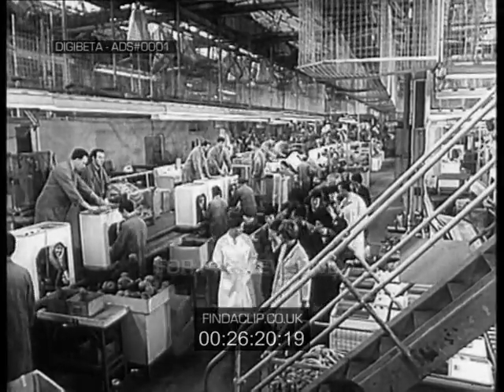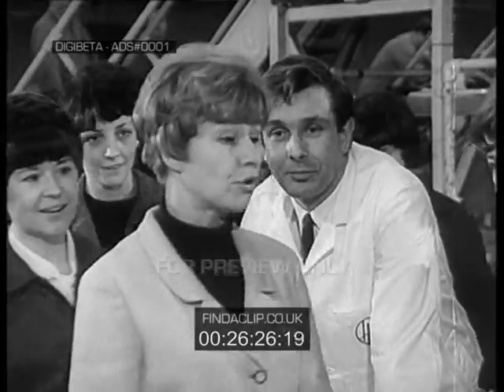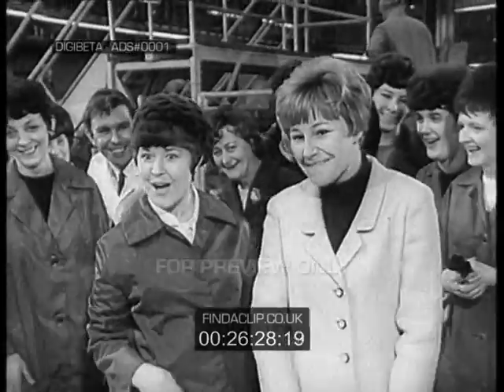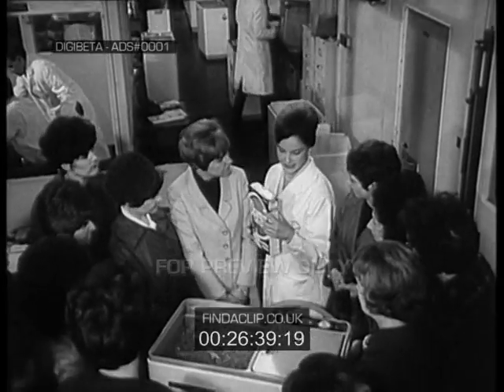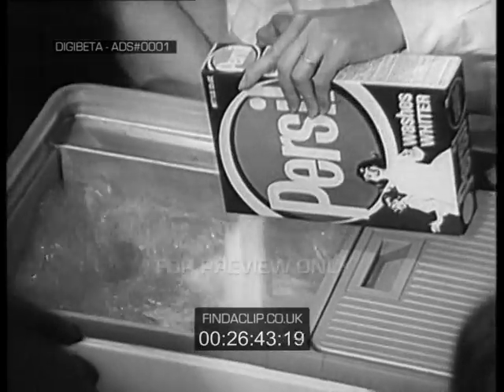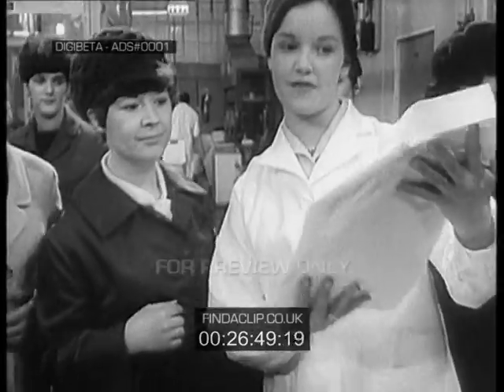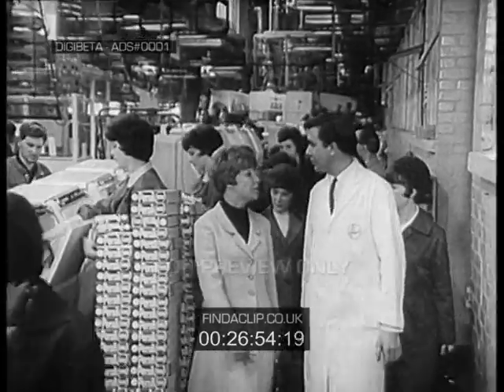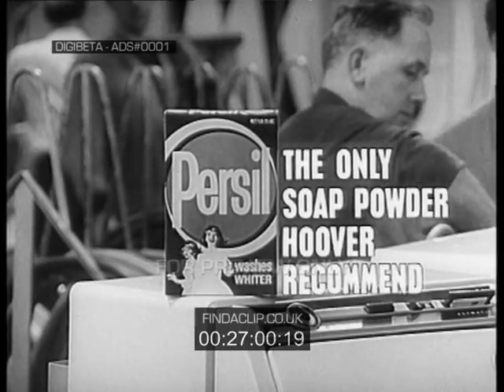ADS#0001 Persil (Young Wives Visit Hoover)